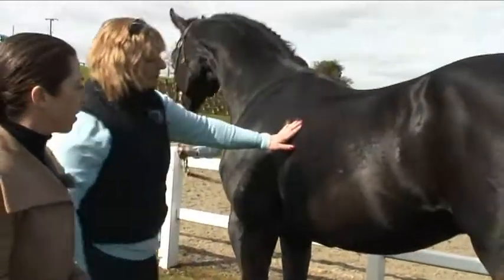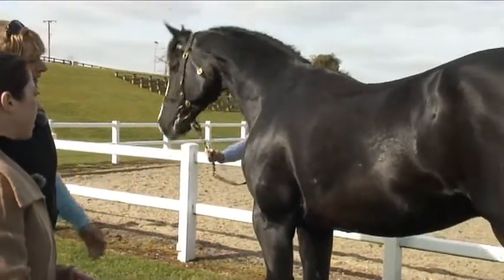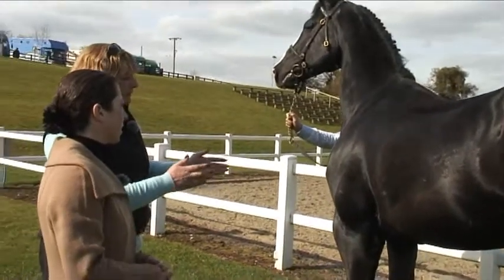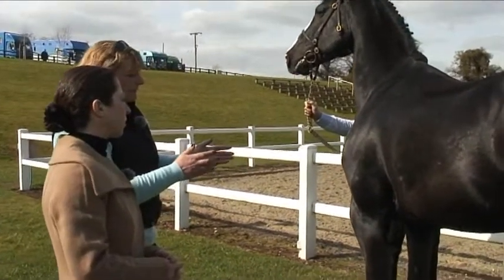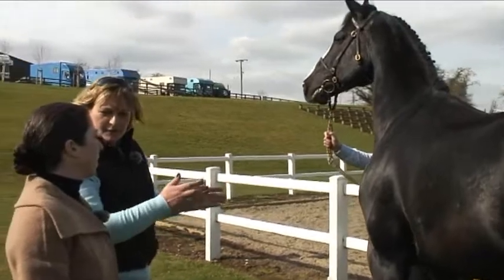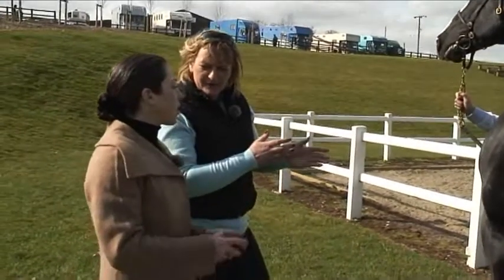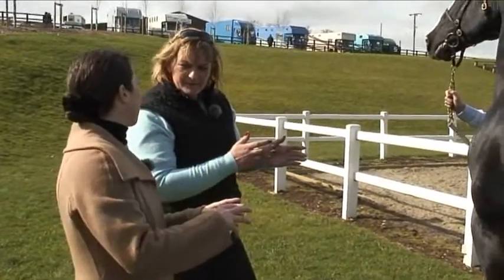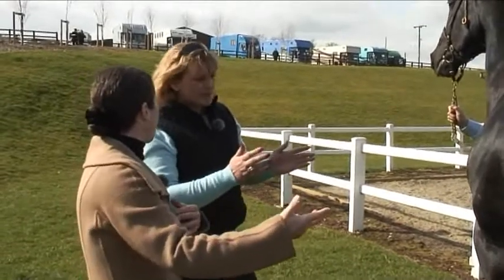Jumping stallions strut their stuff at the Hartpury Parade TRAILER